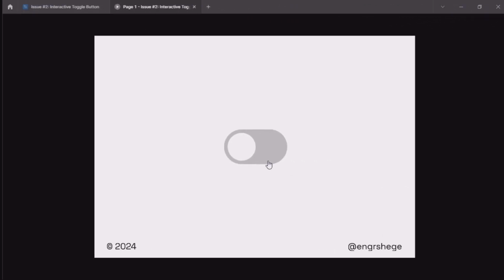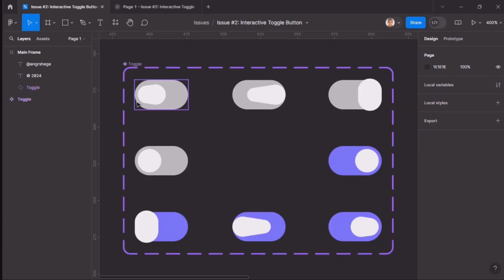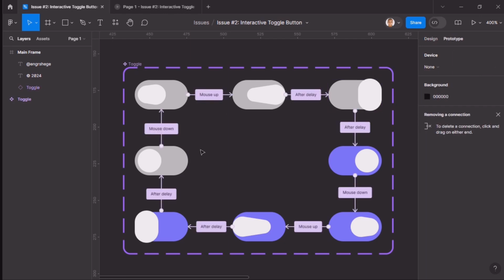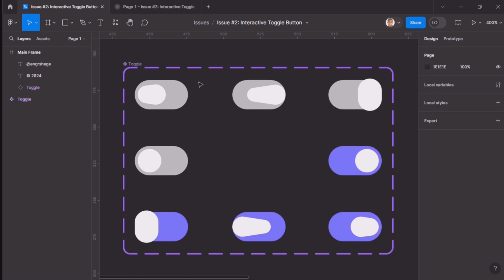Design Practice (Issue #2) - Interactive Toggle Button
This is my second design practice and I have just created the animation of this interactive toggle button in Figma.

Check out the result of my practice.🔥

🎵 Background Sound: Future is Now by Flyin.